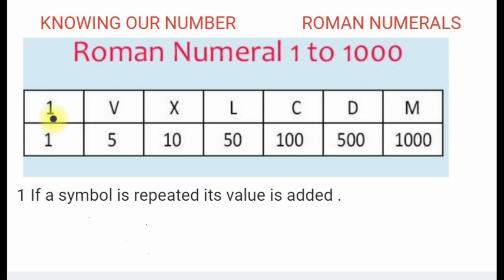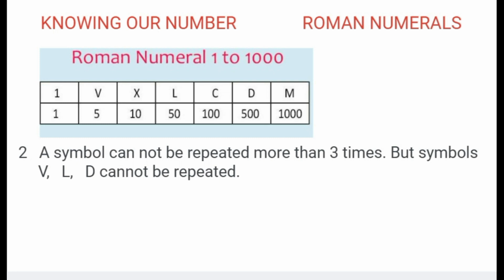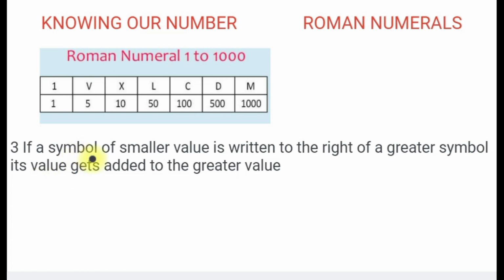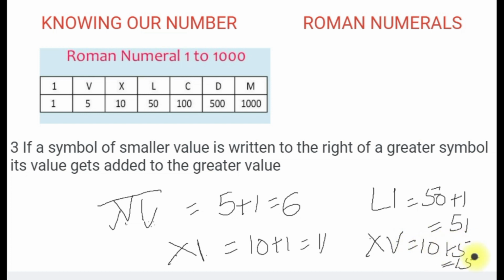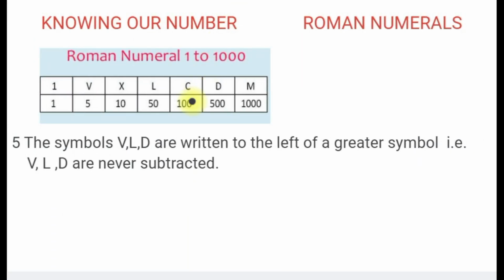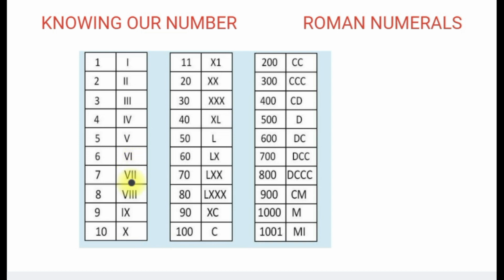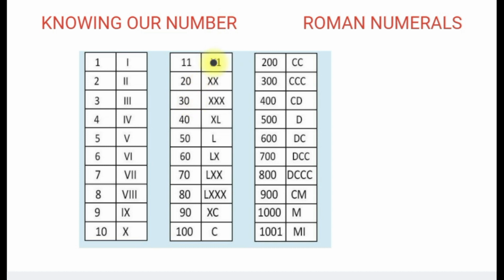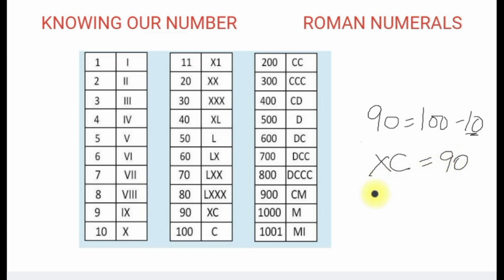Romannumber | Roman number 1to100 | Knowing our number Class 6 | Learn Roman number fast | ncert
Roman number 1-100 | Knowing our number Class 6 || Roman number system | Math by Kanchan kalra
Easy way of explaining concept of Roman numeral and its rules. let the child understand and feel confident in math

1.Topic covered in this video:
2. Roman numbers / Roman Numerals
3. Rules of Roman Number
4. Roman Number name 1 - 100
5. Roman number name up to 1000
cbse math
ncert math